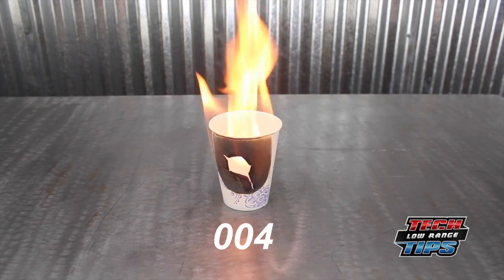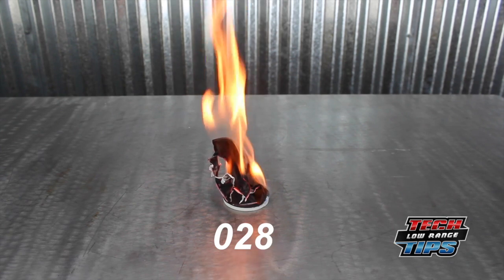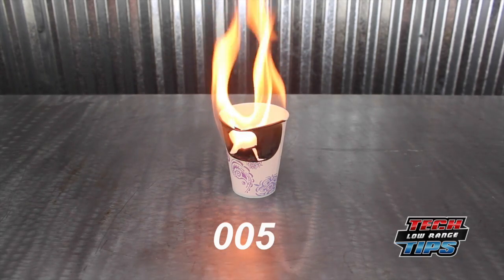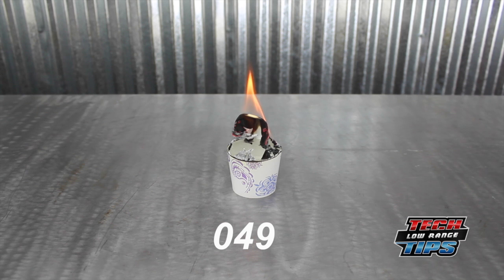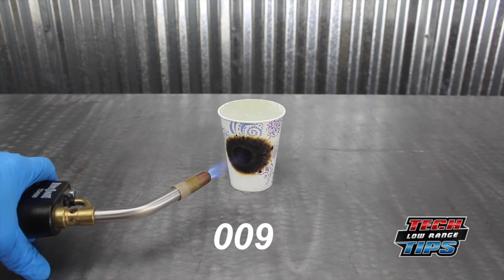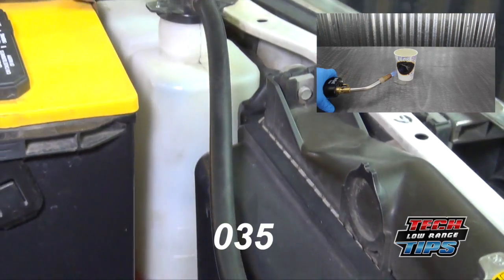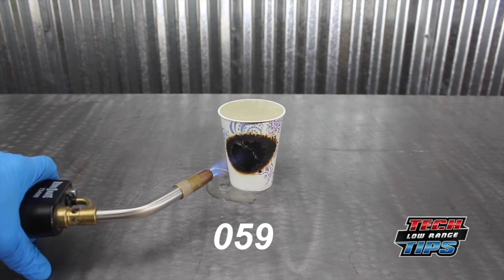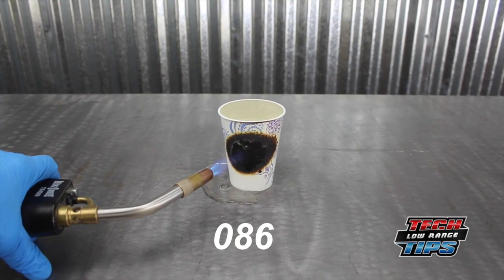Why Engine Coolant is IMPORTANT!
This video dramatizes the importance of engine coolant, how to check the level and how to add coolant if it is low.  For all your Suzuki and Toyota off-road needs visit our